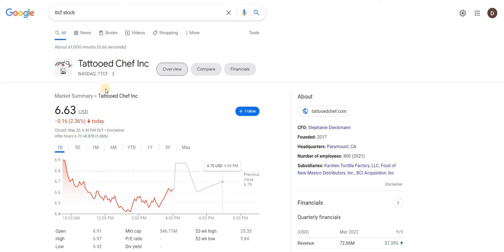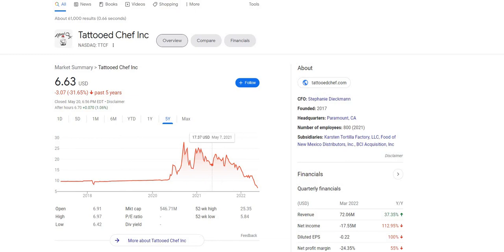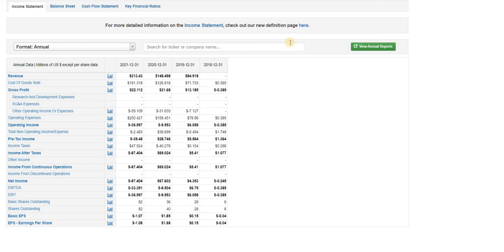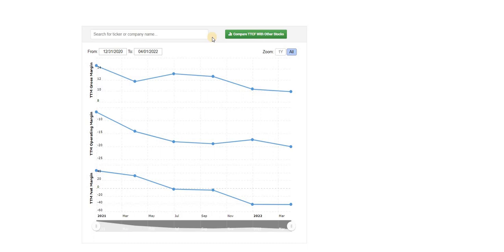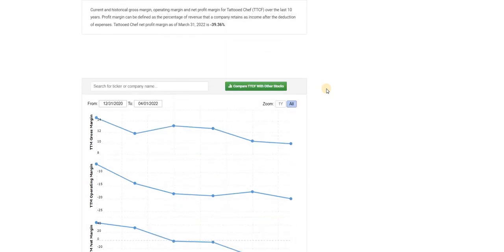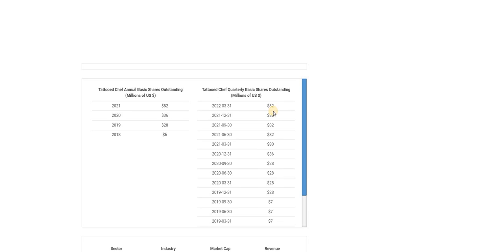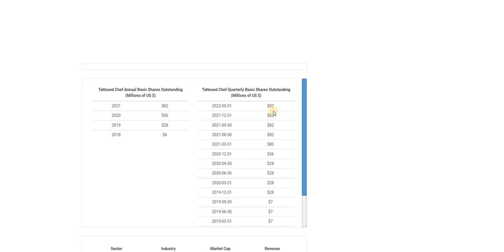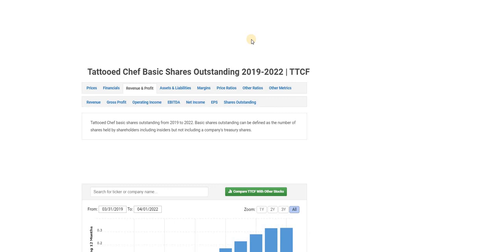TATTOOED CHEF IS A BORDERLINE SCAM? TTCF TO $0. WHAT OTHER YOUTUBERS DONT TELL YOU ABOUT TTCF?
Short video about my viewpoints on TTCF stock and why I think its a borderline scam.